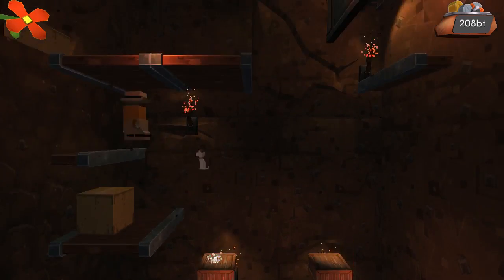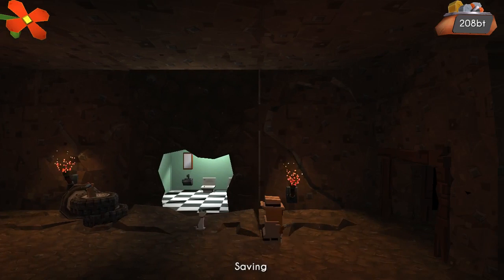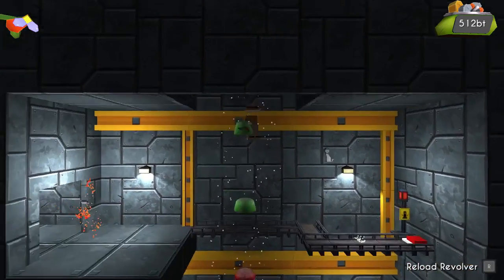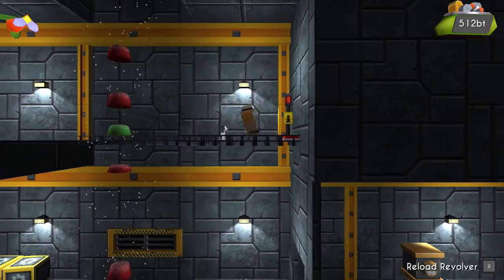Hot Tin Roof: The Cat That Wore A Fedora - Gameplay Review - Full Review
Hot Tin Roof: The Cat That Wore A Fedora is 3D Puzzle solving crime game that incorporates some platforming. It also incorporates a wide variety of mechanics involving your gun's bullets.

Gameplay

The Hot Tin Roof Gameplay really brings you into the game. When you don't understand something Franky is sure to explain it in game. In Hot Tin Room you are a Public Investigator for the Force you work for. You solve crimes, find clues, get information out of others all by finding the right thing to do. In Hot Tin Roof you will be challenged mentally and your skill will be put to the test. I Highly recommend Hot Tin Roof: The Cat That Wore A Fedora.